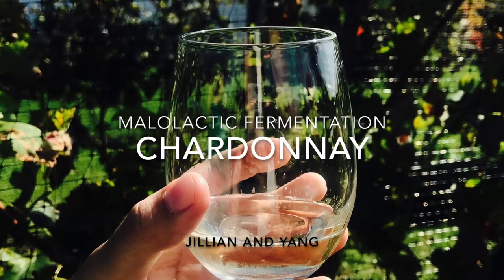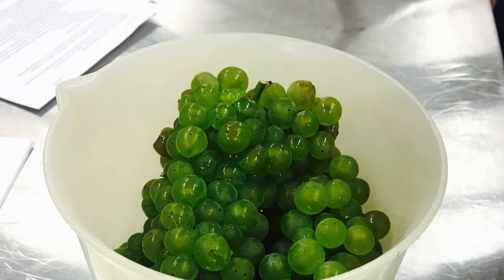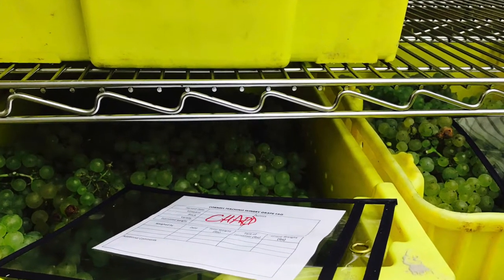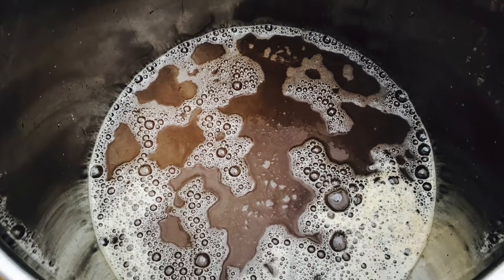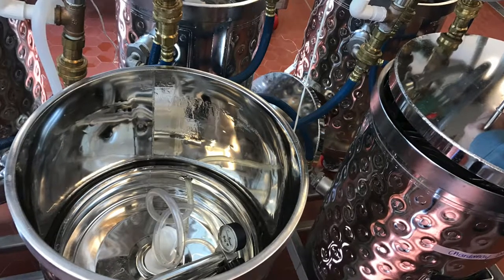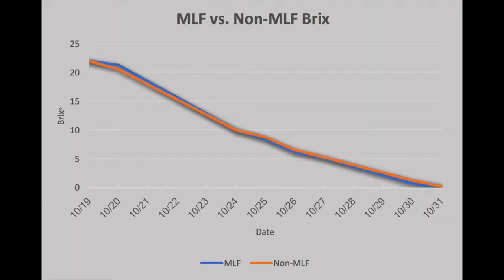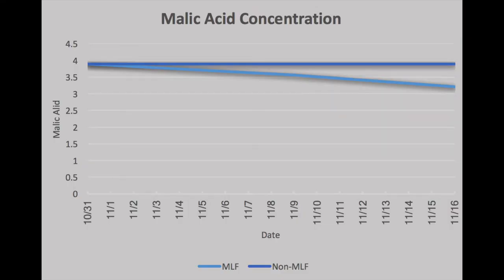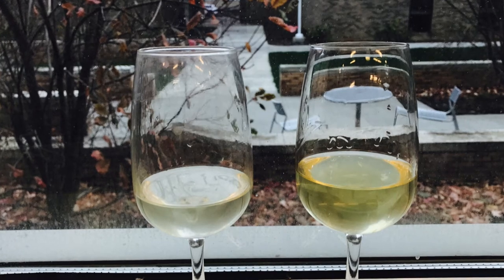Chardonnay Malolactic Fermentation